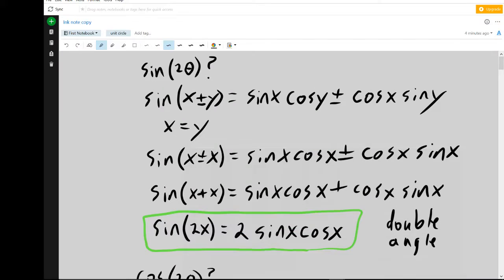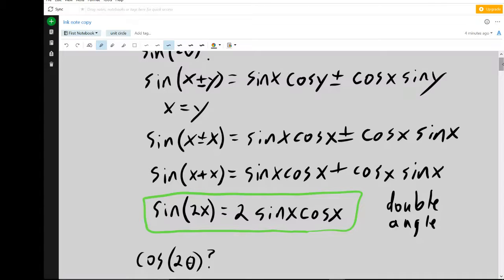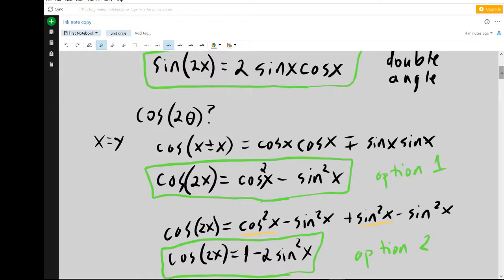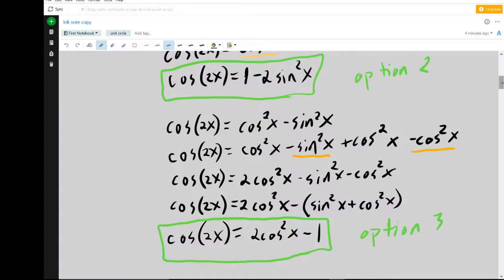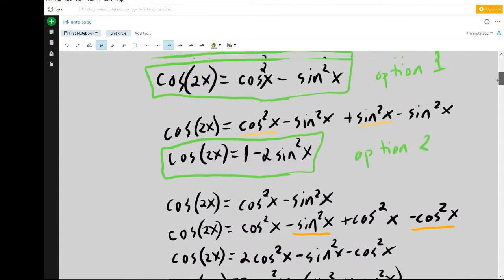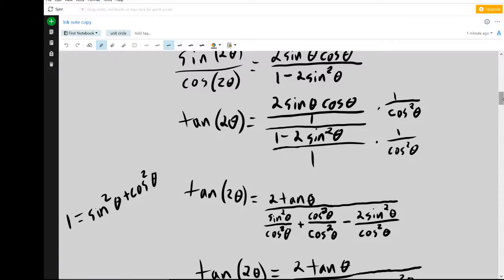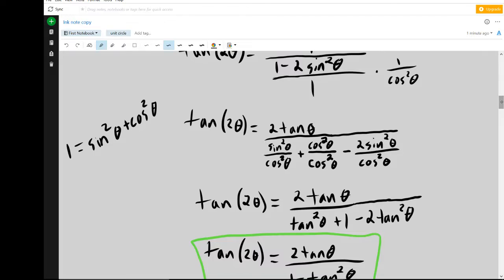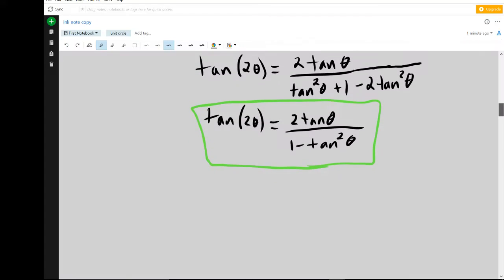Double Angle Trig